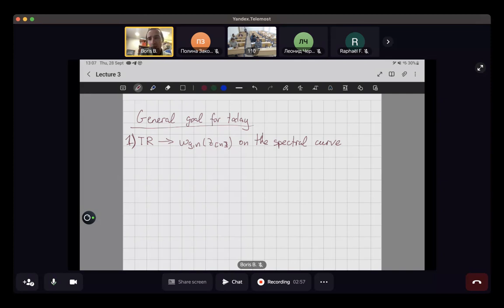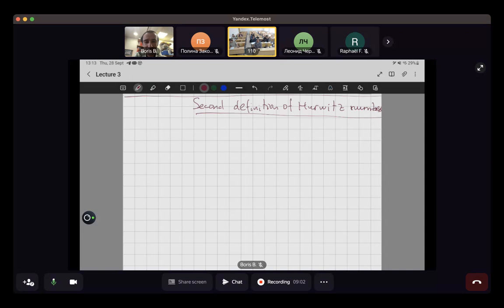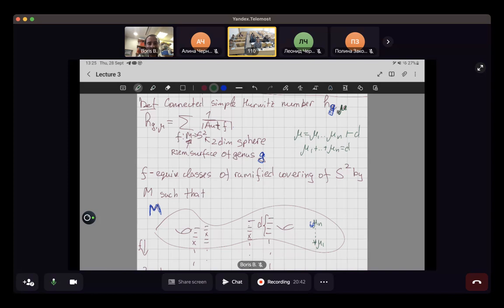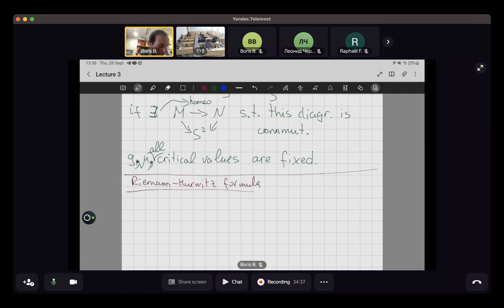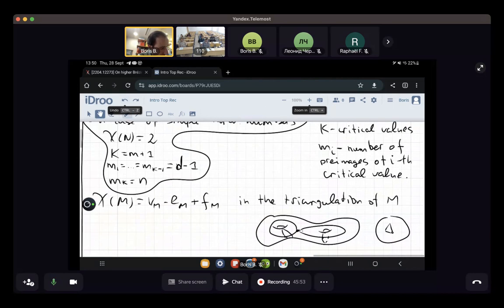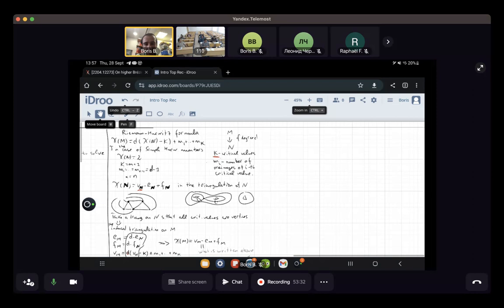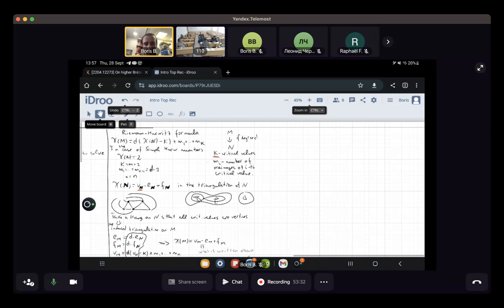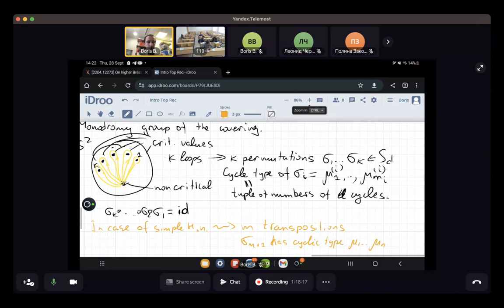Dunin-Barkovskiy P. I. Bychkov B. S. Introduction to Topological Recursion. 28.09.2023.